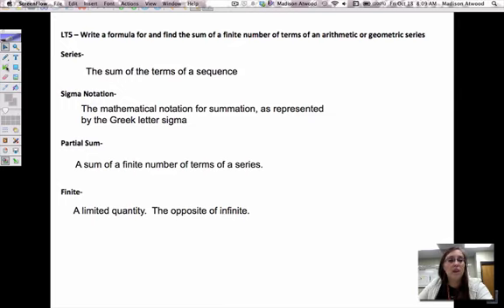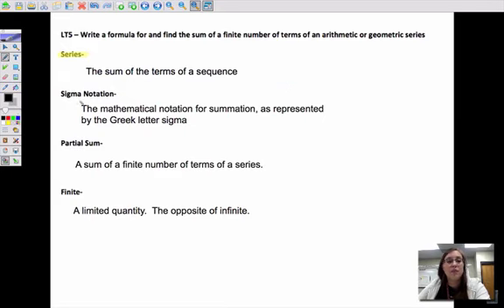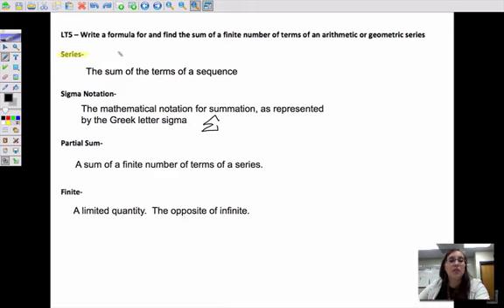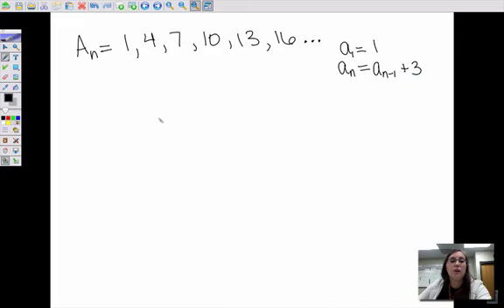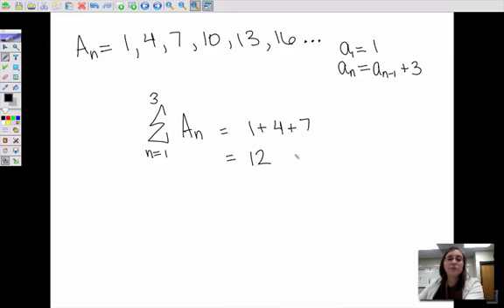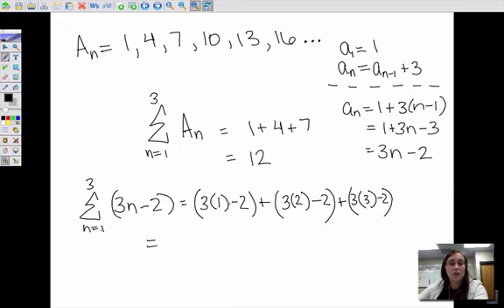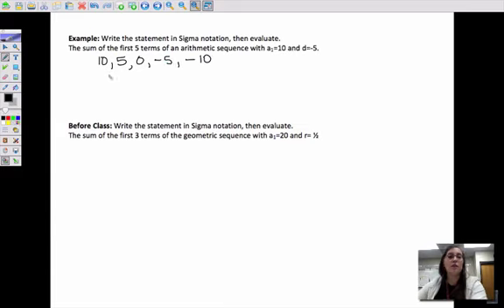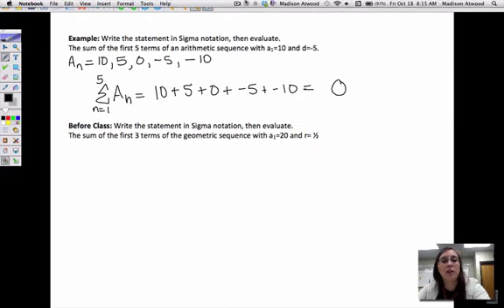Unit 2 LT5